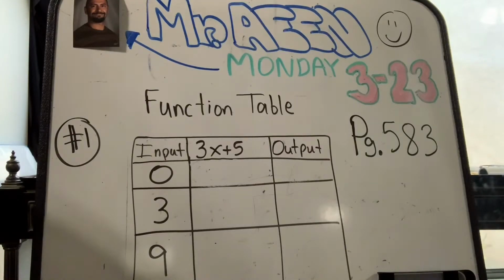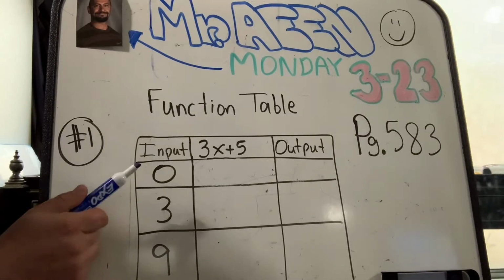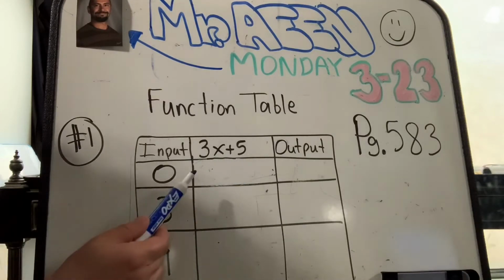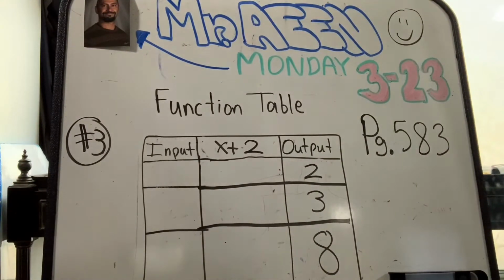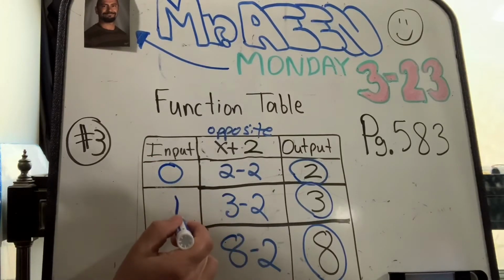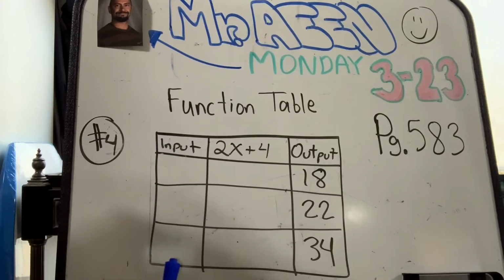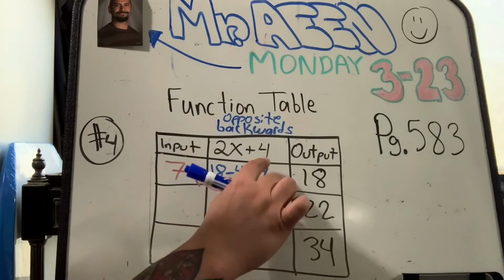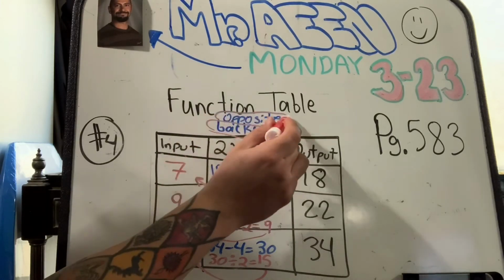FUNCTION TABLES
This video is about function tables. It comes from chapter 8, lesson 1 in the Common Core math book for 6th grade. I make these videos for my students who are at home due to the threat of the Coronavirus. So we are learning via online videos.